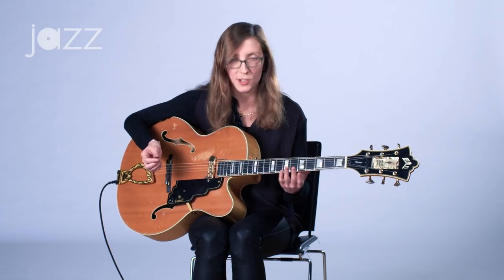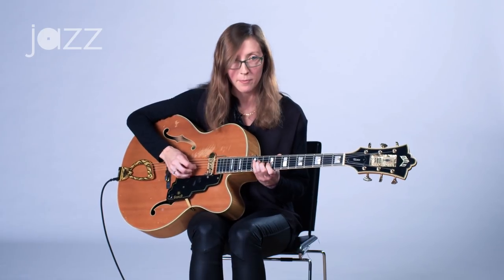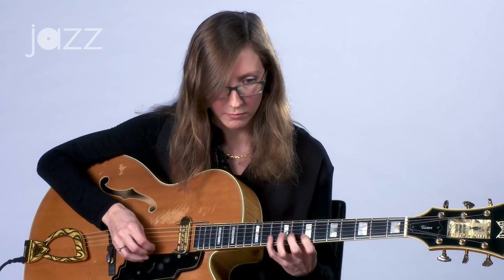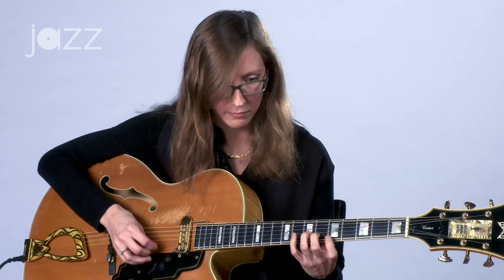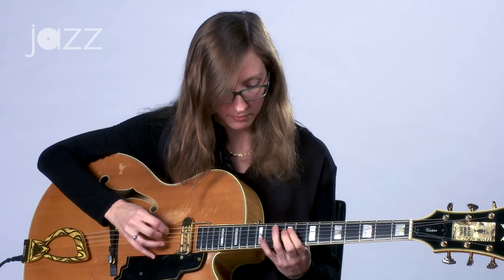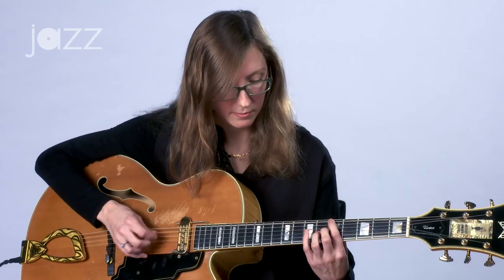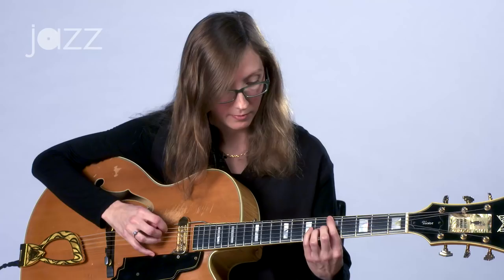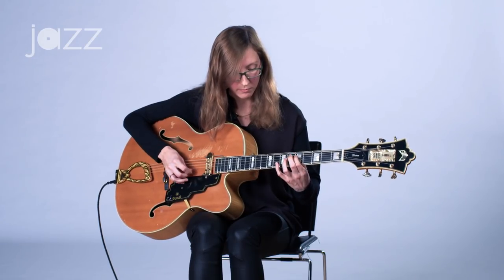Mary Halvorson Demonstrates Creating Exercises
Guitarist Mary Halvorson shows you how to develop new musical ideas, as well as your technique, by turning musical phrases you discover into etudes and incorporating them into your practice routines.